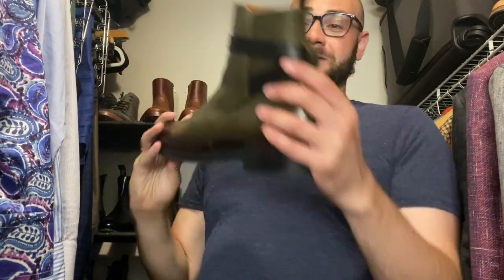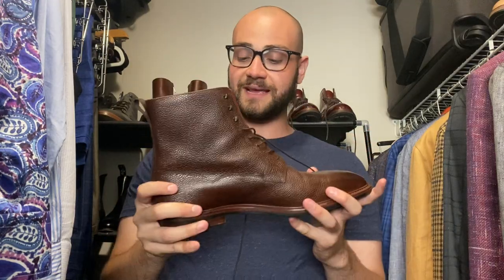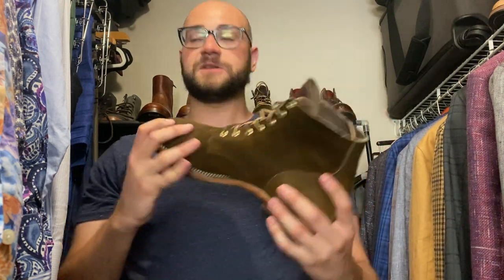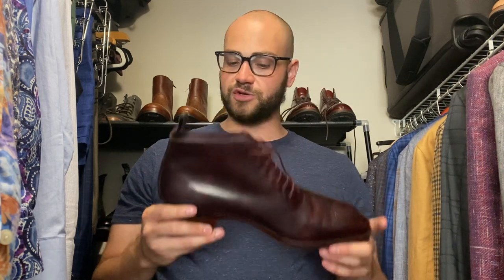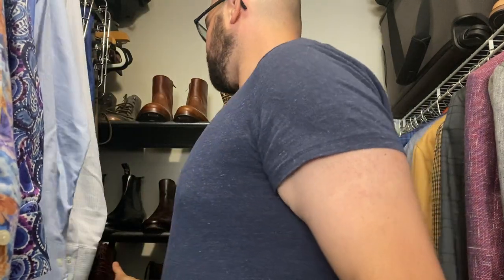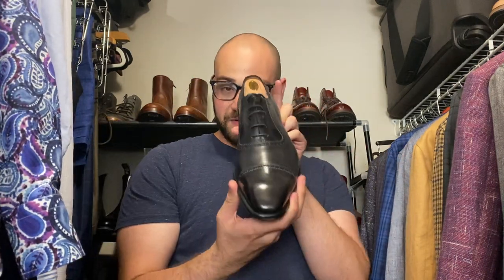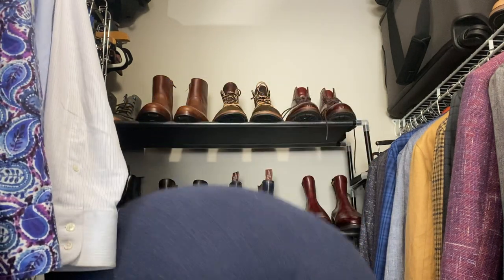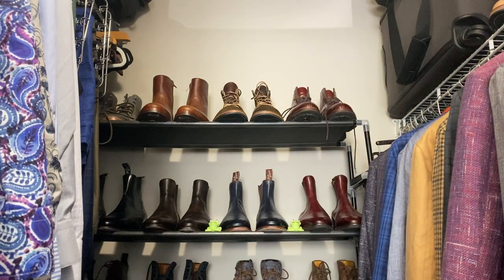Shoetube Video - My Collection